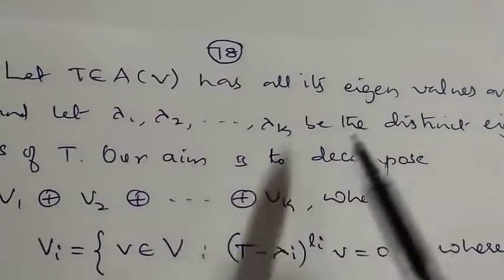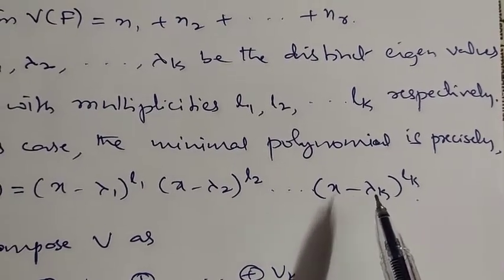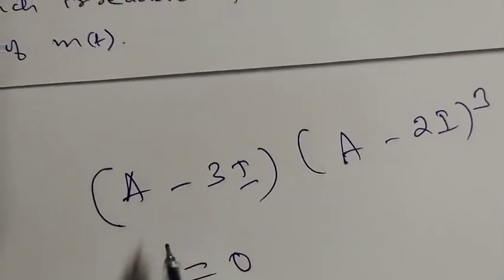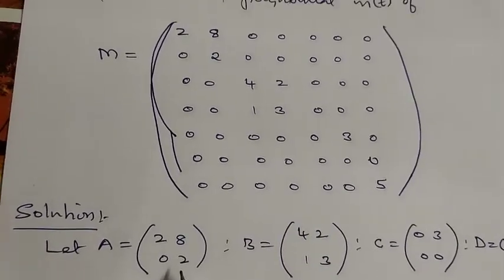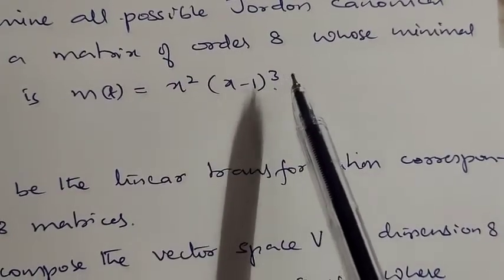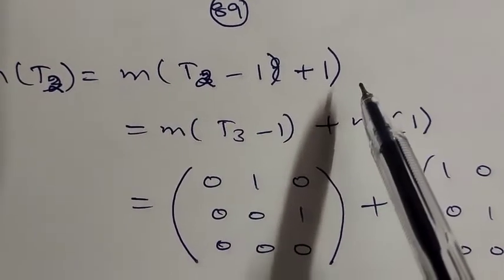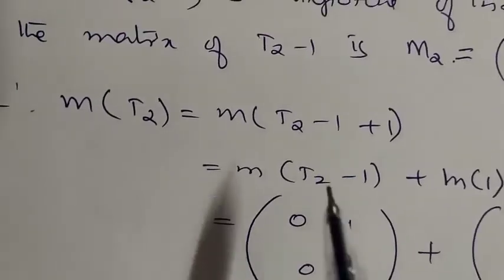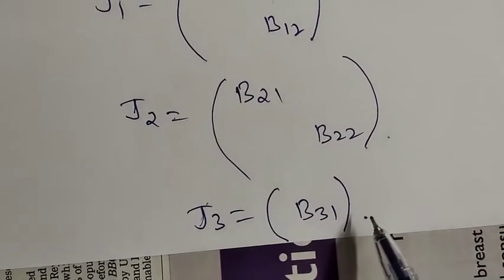Linear Transformations - Lecture 10